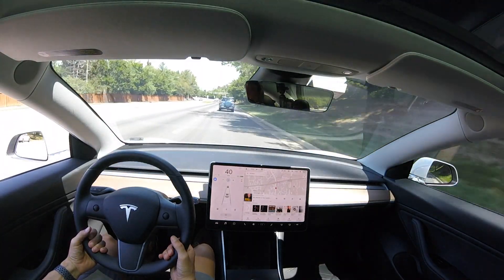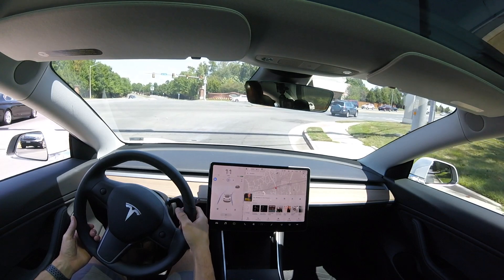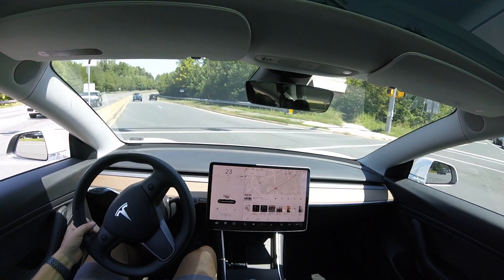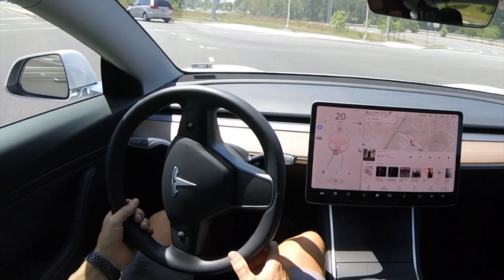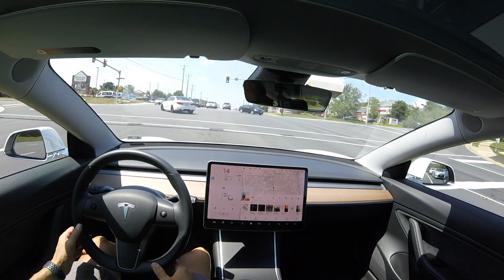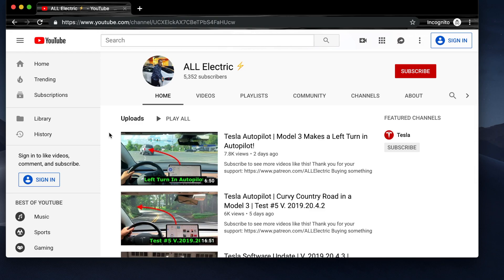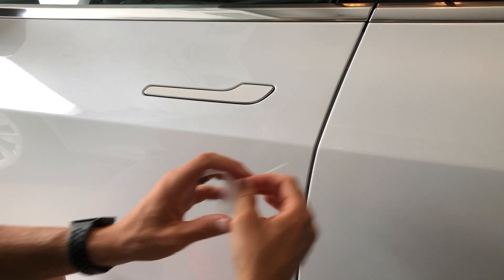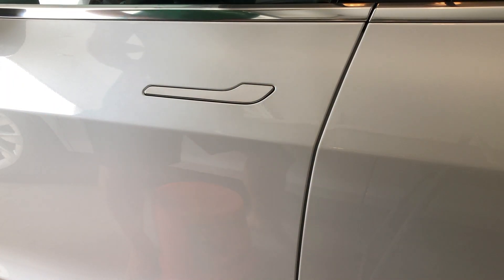Tesla Autopilot | Right and Left Turn at Stoplight with Latest Update 2019.24.4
Nikola Pro Door Handle Wrap Kit
Nikola Pro Center Console Wrap Kit

This video shows multiple turns in autopilot at a stoplight. This is really amazing and shows awesome autopilot progress.

-Model 3-
AP HW 2.5
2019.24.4